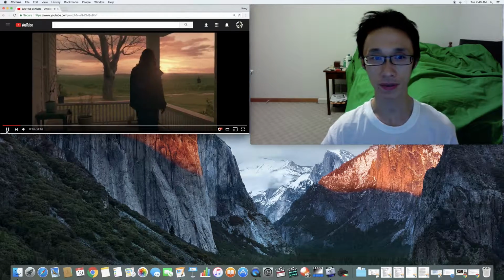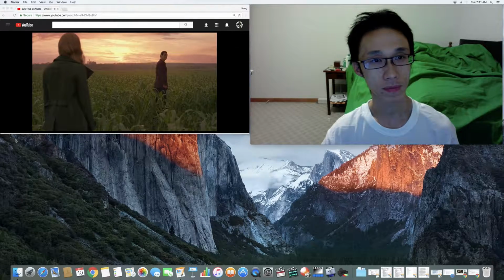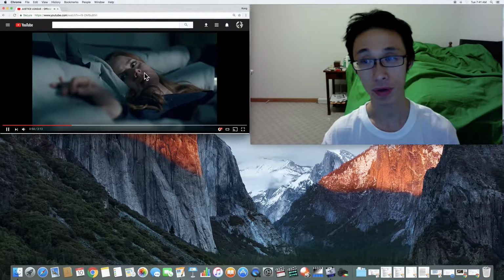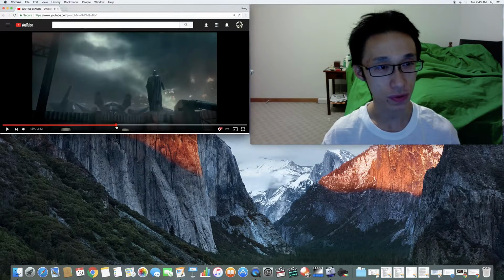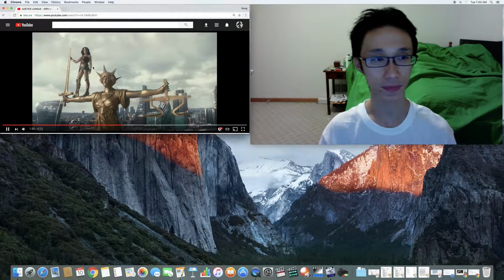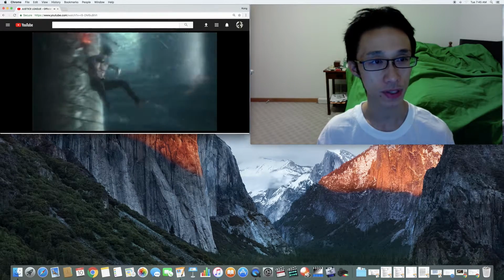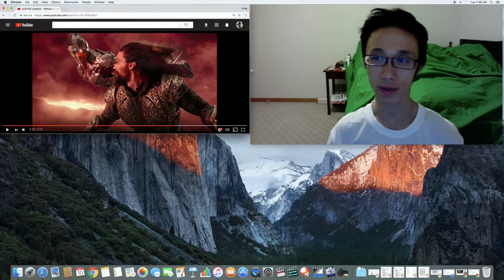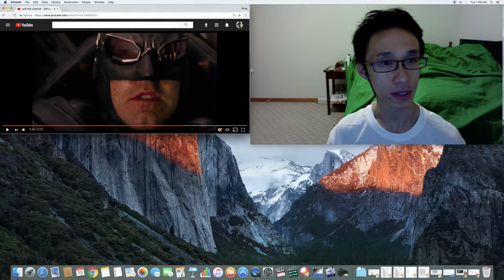Justice League Hero Trailer Analysis: Pretty Awesome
Hi, guys. It's Kong Meng Xiong.
I got the chance to watch Justice League Hero Trailer . What do you think? Do you agree with me? Or do you disagree? Let me know.